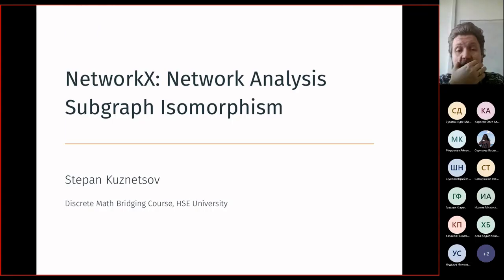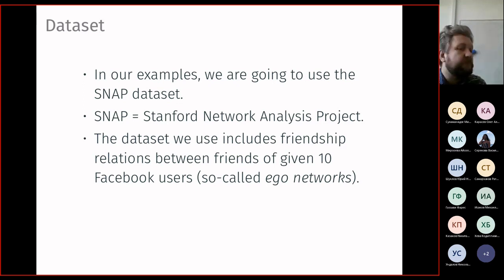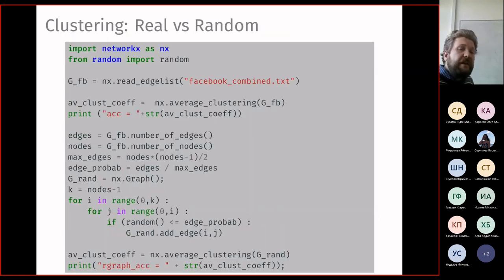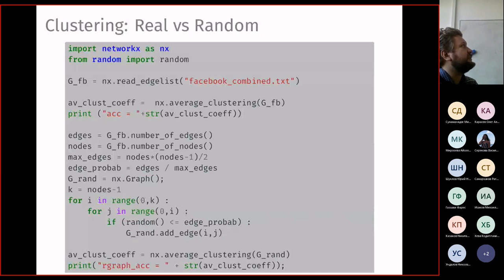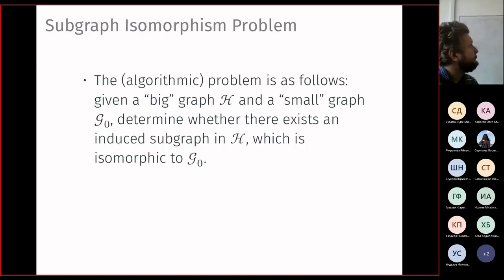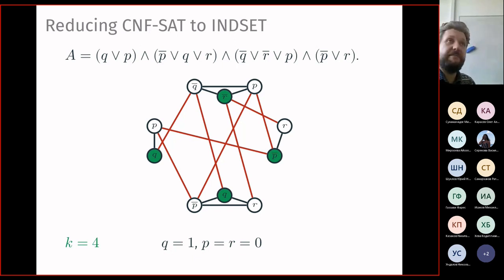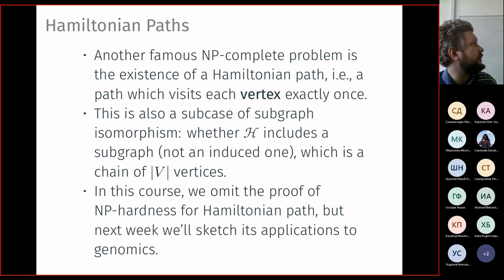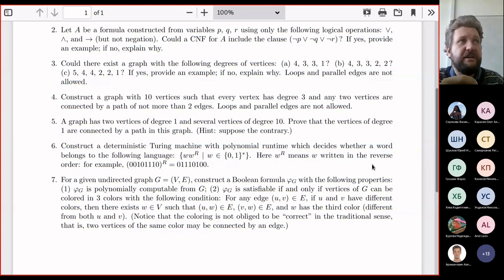Discrete Math Lecture 06.10.2021